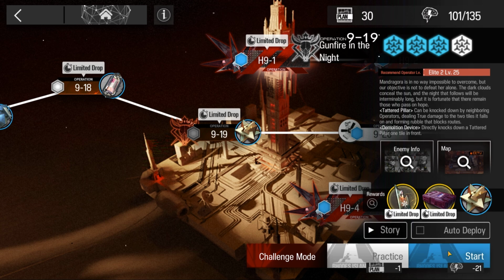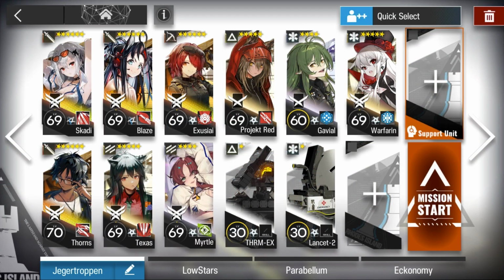【Arknights】9-19 Easy Guide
Arknights guide on 9-19 in Episode 9 Stormwatch using an easy strategy.